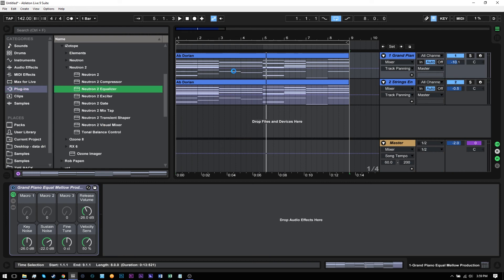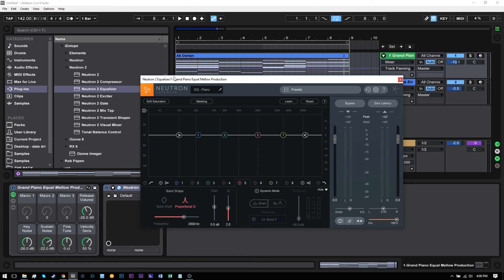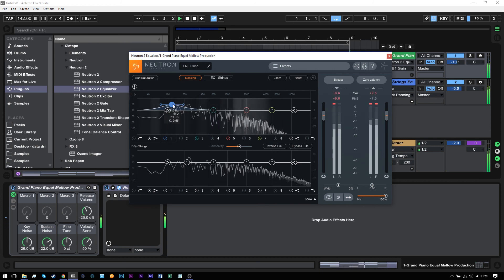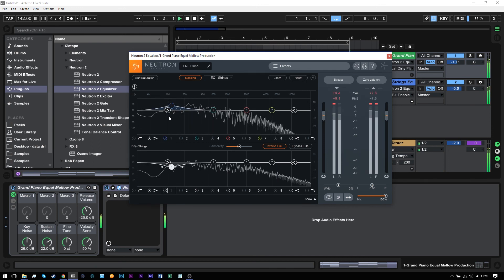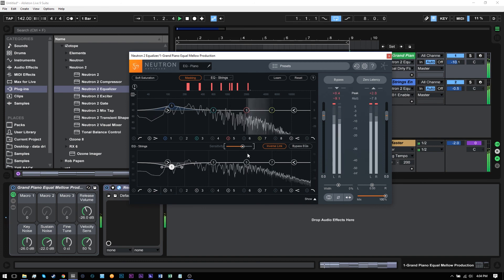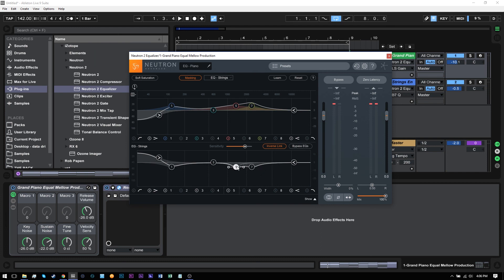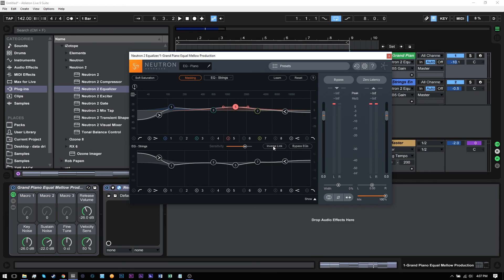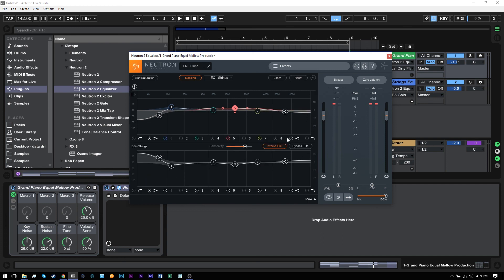Working with EQ Masking - Excerpt from Producer's Guide to Neutron 2